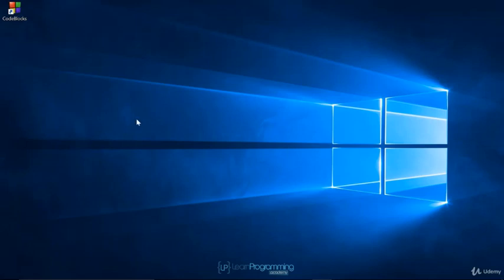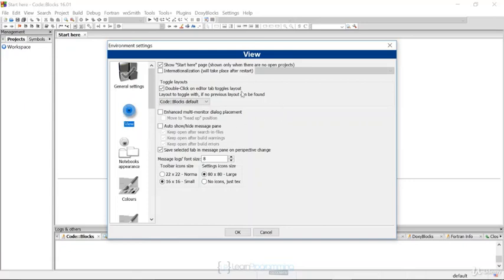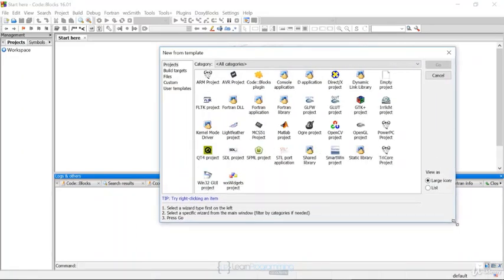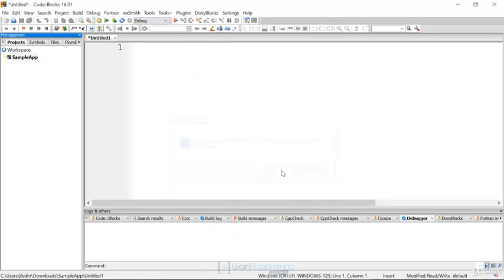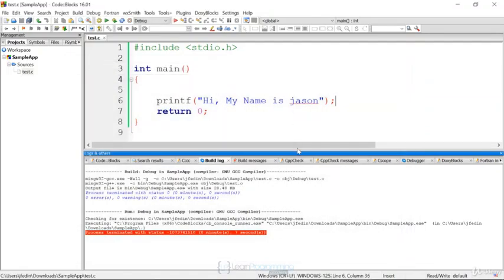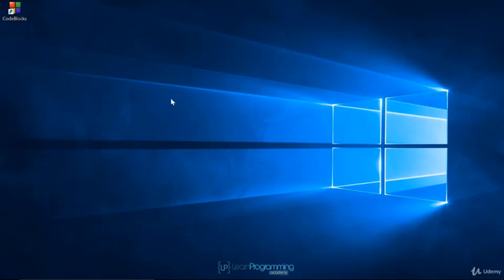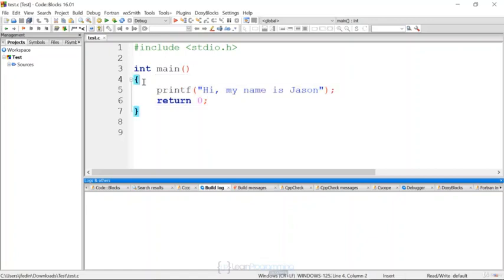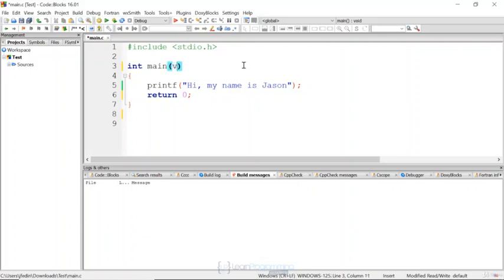STARTING TO WRITE CODE || USING CODE BLOCKS || C PROGRAMMING || LIFE 4 CODING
c programming and assembly language nptel,
c programming app for windows 10,
c programming and data structures for gate,
c programming and assembly language nptel assignment answers 2021,
c programming by saurabh shukla,
c programming by code with harry,
c programming by neso academy,
c programming basics in tamil,
c programming basics in telugu,
c programming basics for beginners in english,
c programming btech 1st year,
c programming by durga sir,
c programming b tech,
c programming btech ktu,
c programming classes,
c programming coding questions for placement,
c programming course in hindi,
c programming durgasoft,
c programming download,
c programming download windows 7,
c programming dev c++,
c programming definition,
c programming download windows 10,
c programming decimal to binary,
c programming digital clock,
c programming gate academy,
c programming gate unacademy,
c programming game,
c programming graphics,
c programming geeks for geeks,
c programming gate smashers,
c programming graphics projects,
c programming hello world,
c programming hackerrank,
c programming harvard,
c programming how to learn,
c programming how to start,
c programming hacking,
c programming hindi me,
c programming in one video,
c programming in kannada,
c programming in english,
c programming in malayalam,
in c programming language,
c programming jntuh,
c programming jntuk,
c programming javatpoint,
c programming jobs in tamil,
c programming ktu,
c programming kya hai,
c programming kannada,
c programming ktu s2 module 2,
c programming kaise sikhe,
c programming knowledge,
c programming ktu module 3,
c programming kaise kare,
c programming lecture,
c programming language in telugu,
c programming language in tamil,
c programming learn coding,
c programming language kaise sikhe,
c programming malayalam,
c programming mcq,
c programming mcq questions with answers,
c programming malayalam tutorial,
c programming mobile app,
c programming mini project,
c programming mcq for cdac,
c programming naresh technologies,
c programming neso,
c programming naresh it,
c programming numerical methods,
c programming number system,
c programming numerical analysis,
c programming sum of n numbers,
c programming output questions answers,
c programming online test,
c programming on mobile,
c programming output,
c programming online course free,
c programming objective questions,
c programming on visual studio code,
c programming one shot,
c programming projects for beginners,
c programming practice questions,
c programming projects for engineering students,
c programming placement preparation,
c programming questions,
c programming questions and answers,
c programming questions for campus placement,
c programming questions asked in interview,
c programming quiz,
c programming quiz questions and answers,
c programming questions for interview,
c programming questions for viva,
c programming roadmap,
c programming reverse number,
c programming running software,
c programming real time applications,
c programming run in mobile,
c programming read file,
c programming saurabh shukla,
c programming software,c programming strings, c programming software for windows 10,c programming software for windows 7,
c programming syllabus,
c programming status,
c programming sem 2,
c programming tutorial for beginners,
c programming tamil,
c programming telugu,